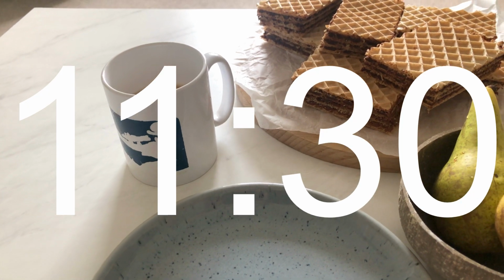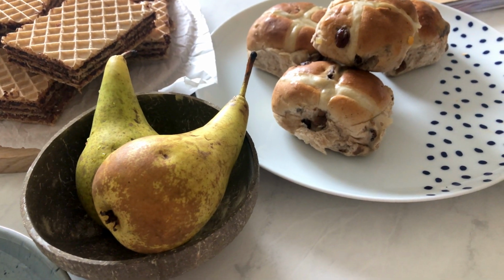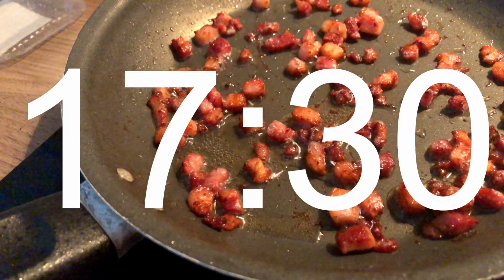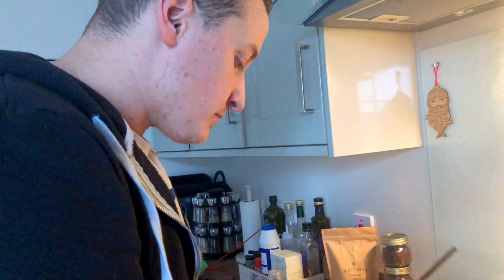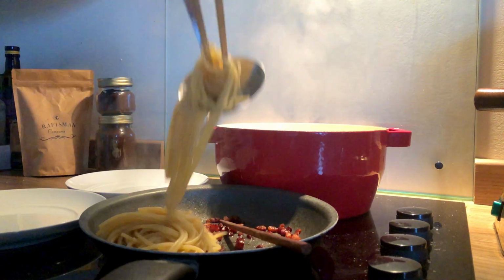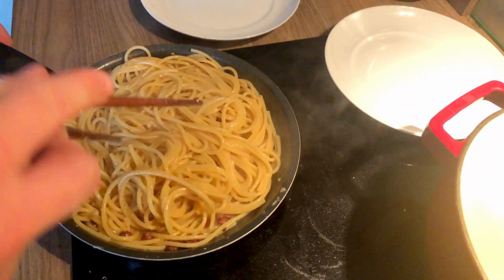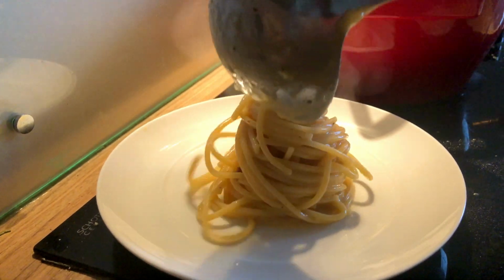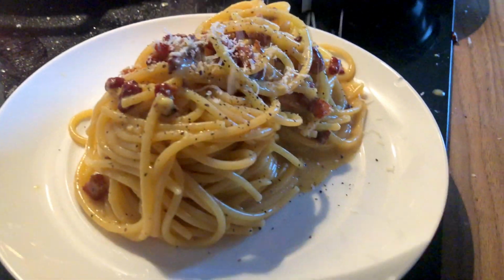what i eat in a day (make pasta with us!)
What I Eat In A Day, another weird mid-coronavirus-outbreak-social-distancing edition. Including a lavish sweet breakfast, chocolate snacks, and a stunning bigoli carbonara!

x